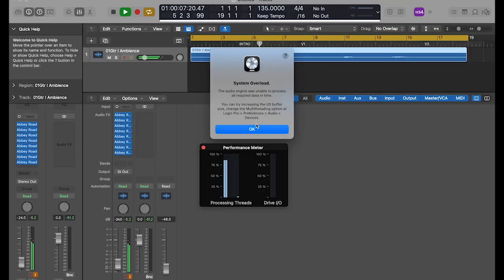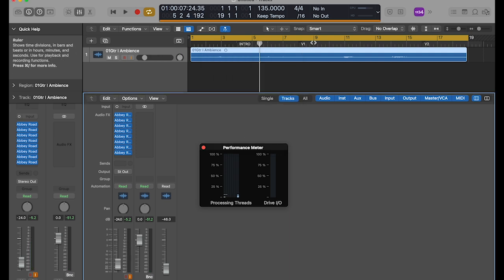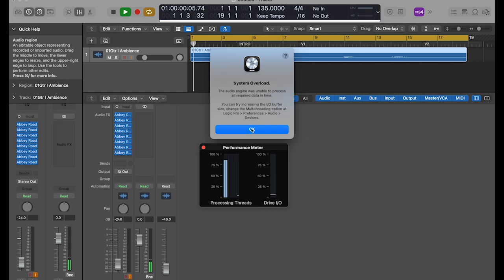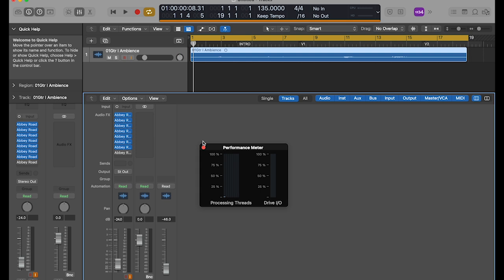Apple M1 Max vs iMac Pro Music Production Stress Test & Review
Stress test of the Apple M1 Max Macbook pro and comparison to my iMac Pro